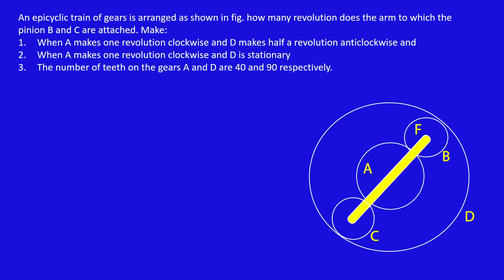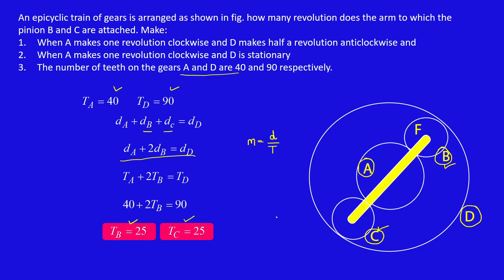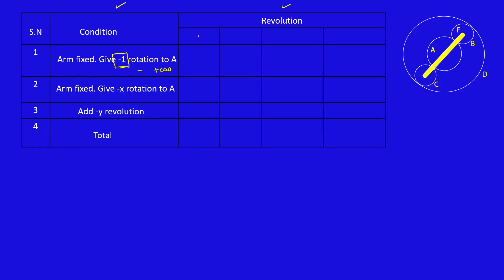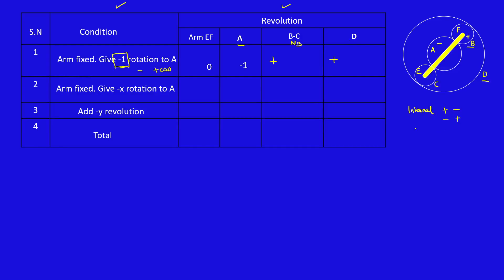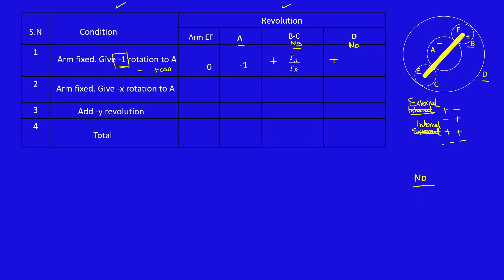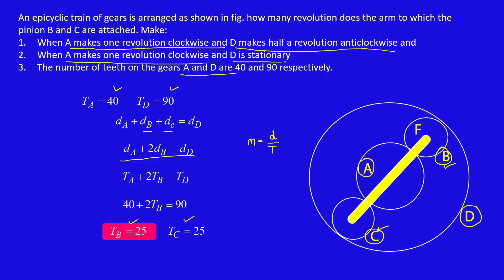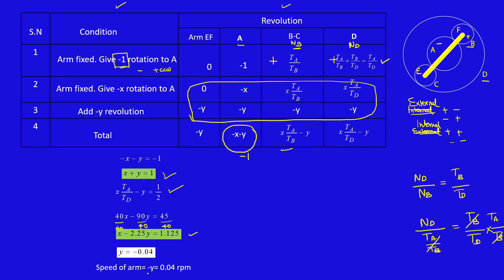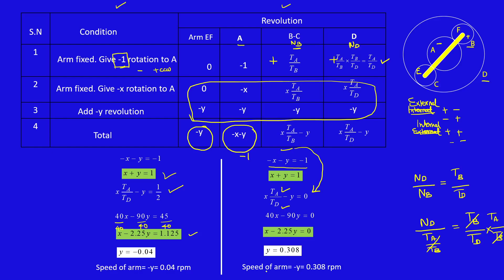Gear train - Epicyclic gear train - Problem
An epicyclic train of gears is arranged as shown in fig. how many revolution does the arm to which the pinion B and C are attached. Make:
When A makes one revolution clockwise and D makes half a revolution anticlockwise and
When A makes one revolution clockwise and D is stationary
The number of teeth on the gears A and D are 40 and 90 respectively.